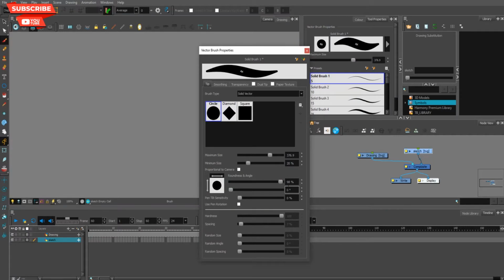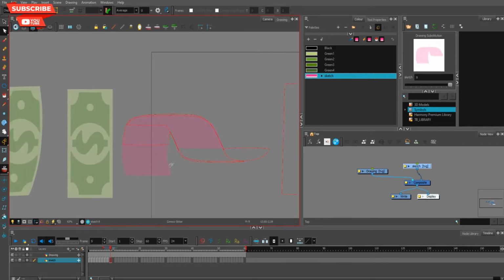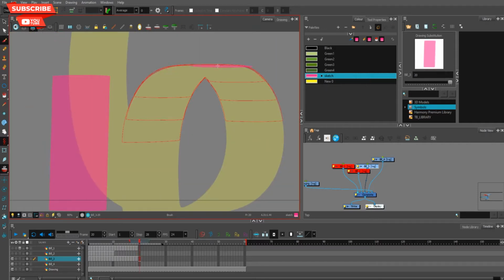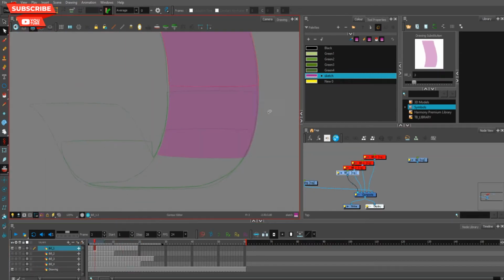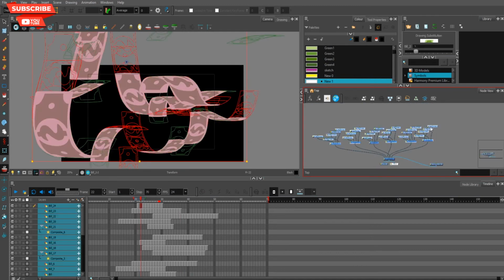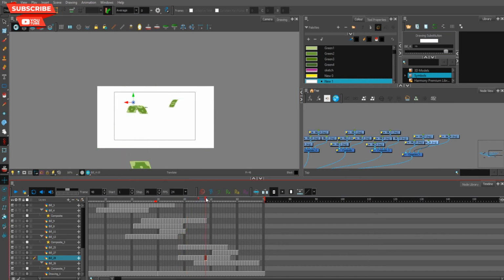Money transition (Animation timelapse)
Money transition
Frame by frame animation done in Toon Boom Harmony.

Stay Awesome! :)